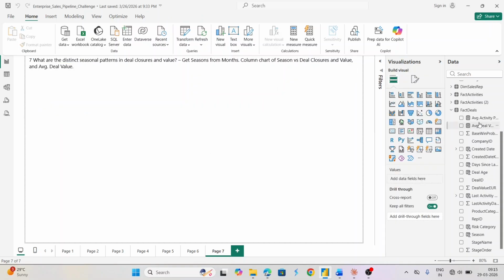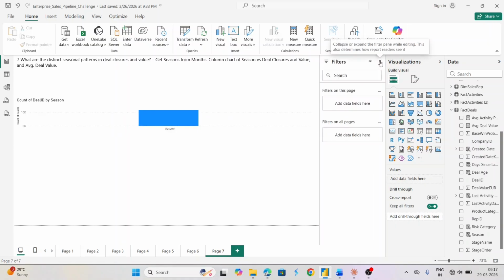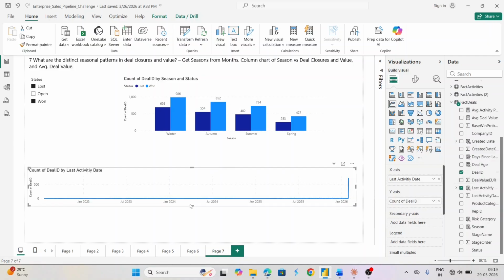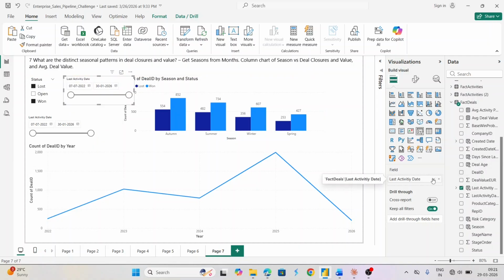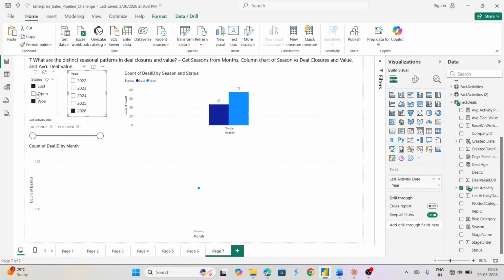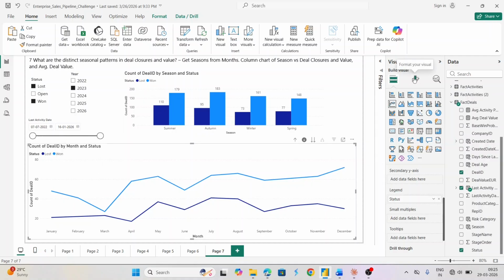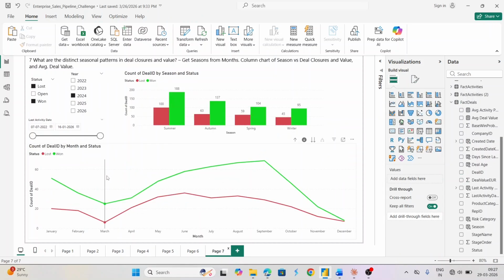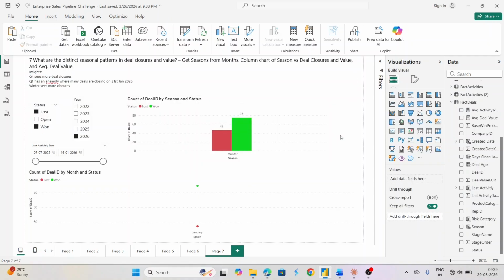Enterprise Sales Analytics Part 9: Seasonal Closures + Q4 Sees More Deal Closures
Welcome to Power BI Panther! 🚀

In Part 9 of the Enterprise Sales Pipeline Challenge series, we explore how deal closures vary by season and quarter, and why the overall pattern needs to be checked carefully across years.

We also look at a suspicious spike on 31st Jan 2026, which appears to be a placeholder date issue and not a natural closing pattern.

What we cover in this video:
- Build a season column from the deal closing date.
- Create a column chart for season vs deal closures and value.
- Break the analysis down by year to avoid misleading overall trends.
- Check the monthly pattern and identify the unusual spike on 31st Jan 2026.
- Use the year-wise view to understand why Q4 appears stronger for closures.

Core insight:
Q4 shows more deal closures, but the overall pattern is affected by year-level differences and a likely placeholder date anomaly in Q1.